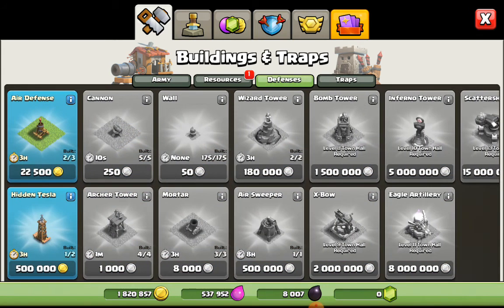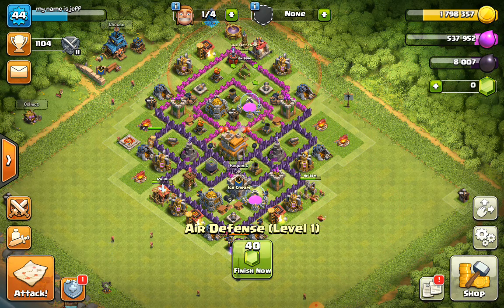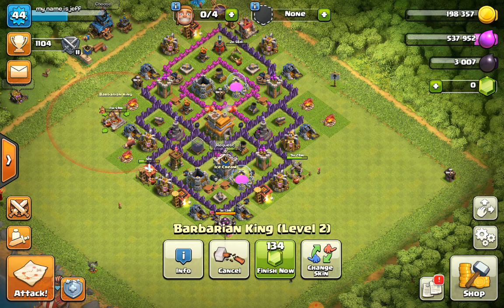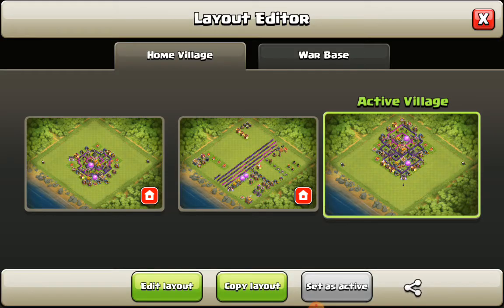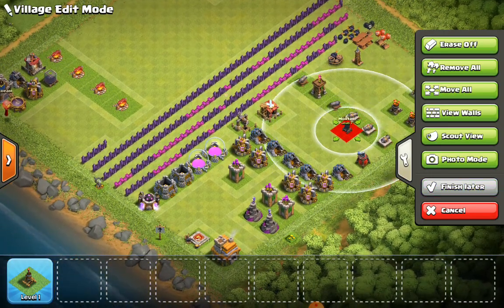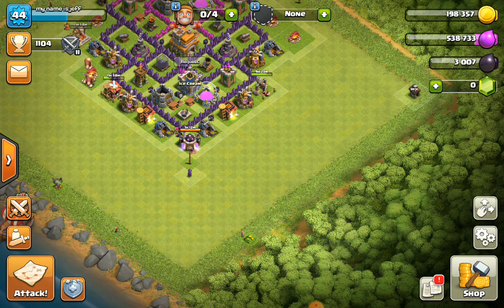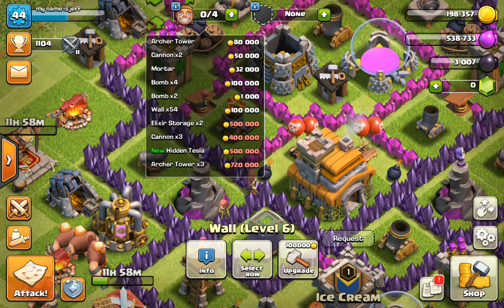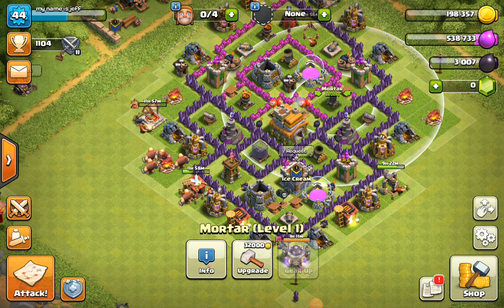More loot spending